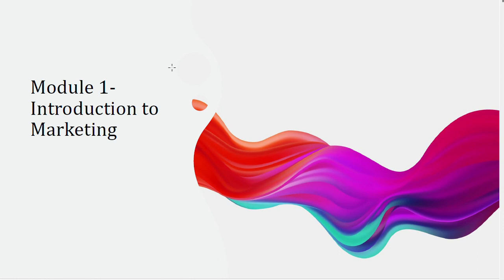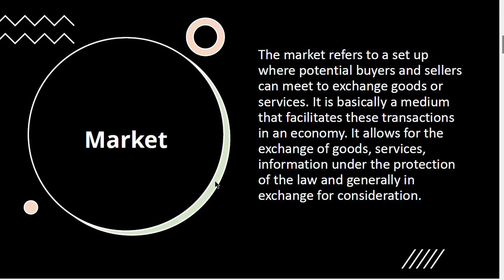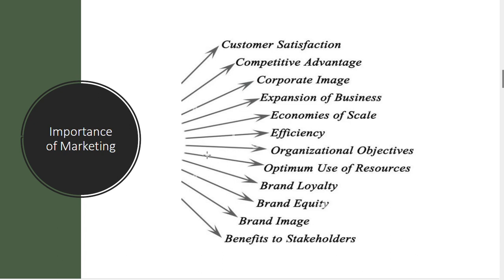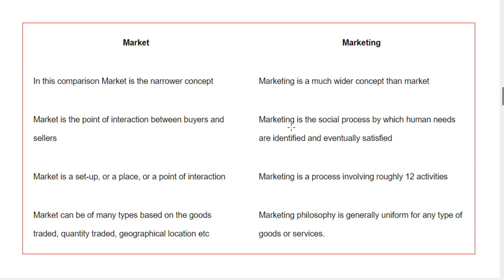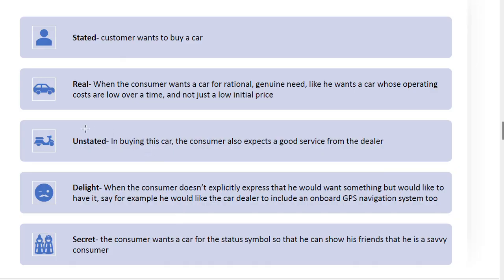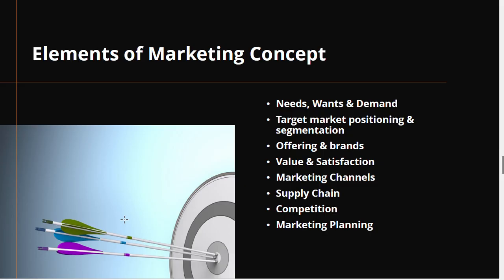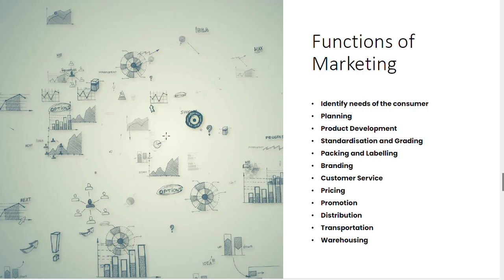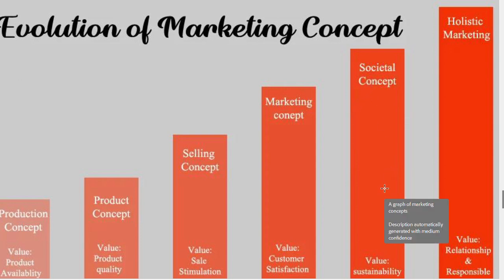Marketing Management|| Introduction to Marketing || Module 1||MBA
Marketing Management
Marketing Environment
Introduction to marketing
masters classes by Sabita Lal